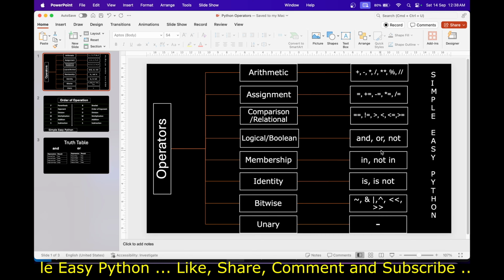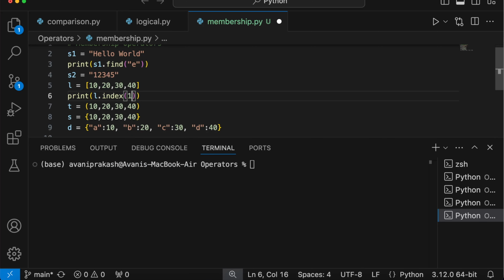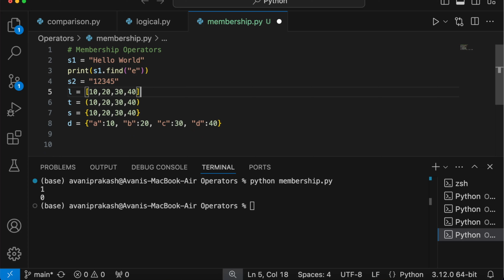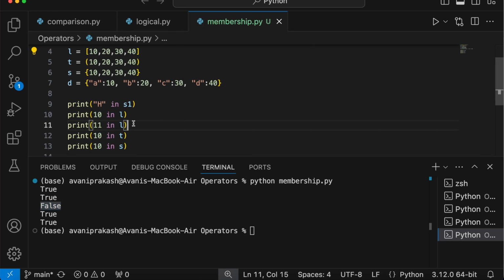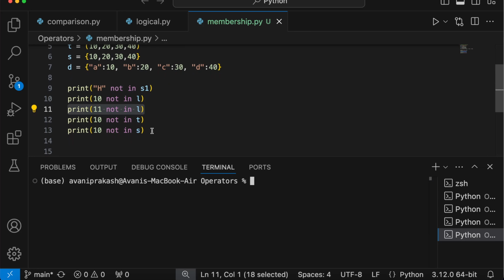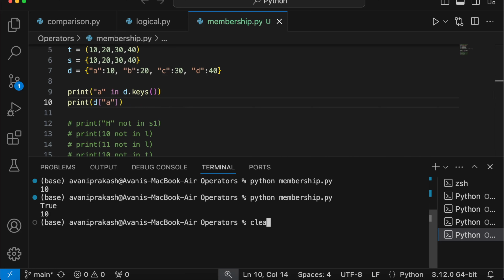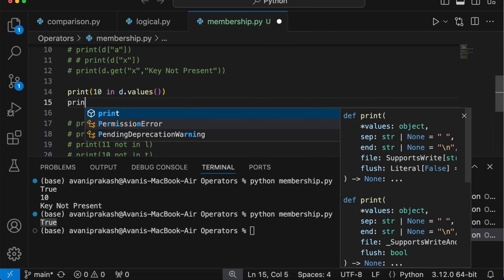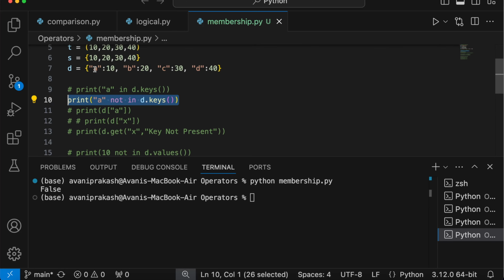Python Operators: Membership Operators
Membership operators check whether an element is present in a given sequence like string, list, tuple, set or dictionary and returns a Boolean True or False which can further be combined with conditionals. There are two membership operators, "in" and "not in"

Operators are symbols using which we can perform various operations like addition, subtraction, greater than etc. on values or variables.